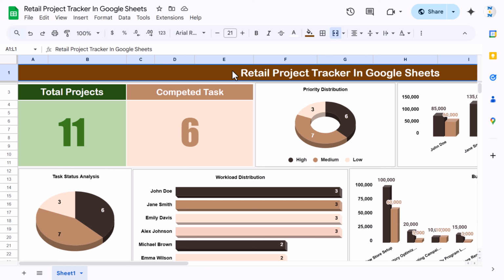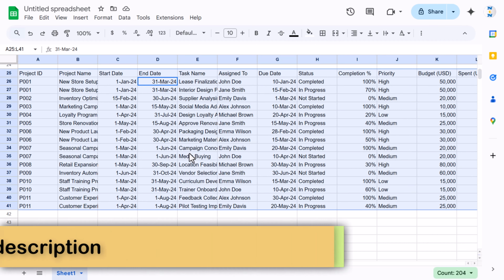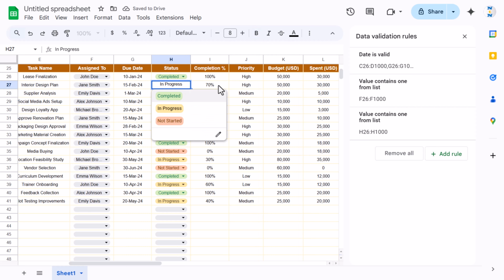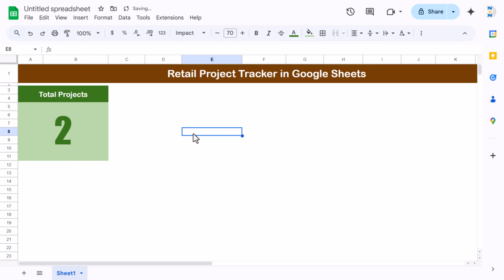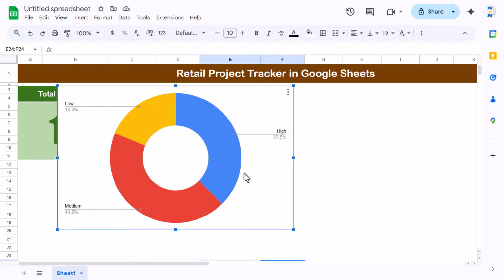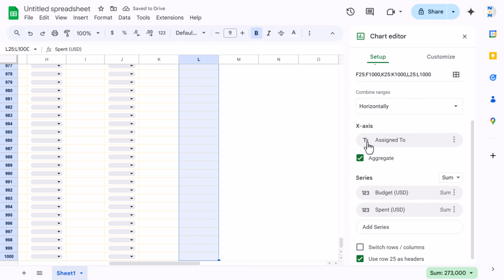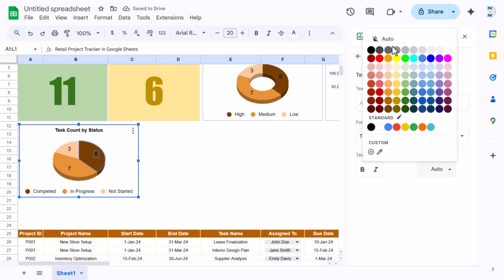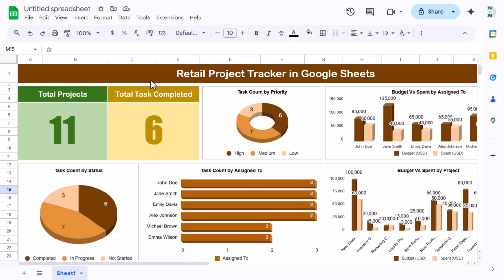Retail Project Tracker in Google Sheets | Step by Step tutorial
Hello Friends,

In this video, we have explained how to create a Retail Project Tracker in Google Sheets.